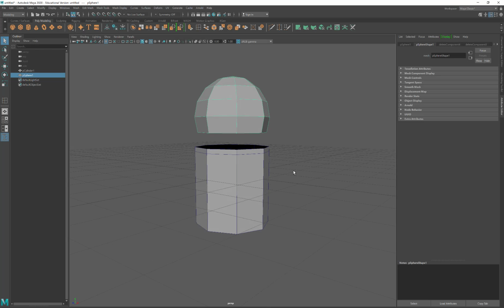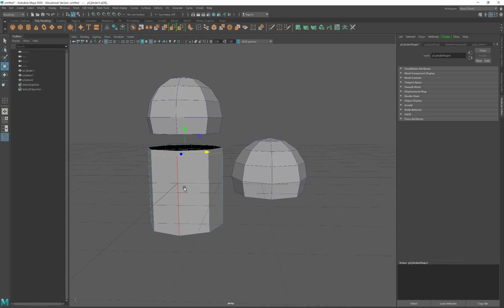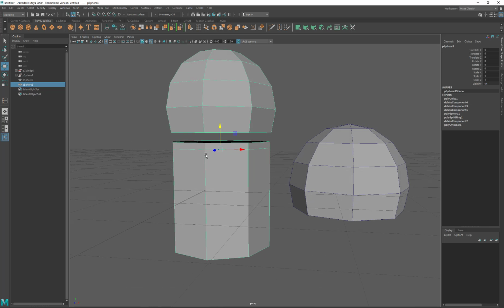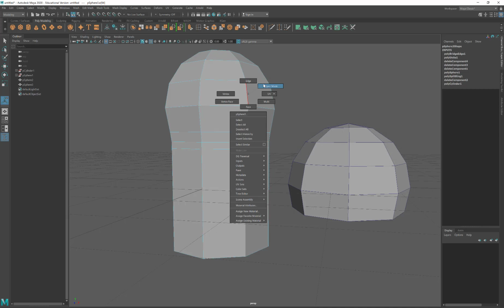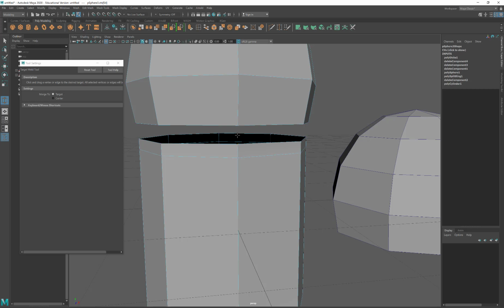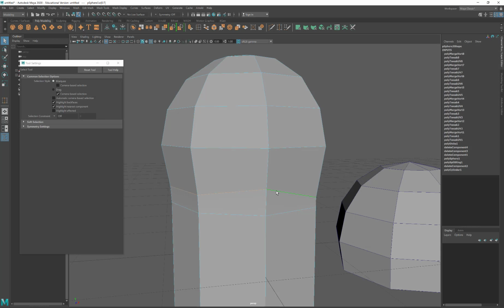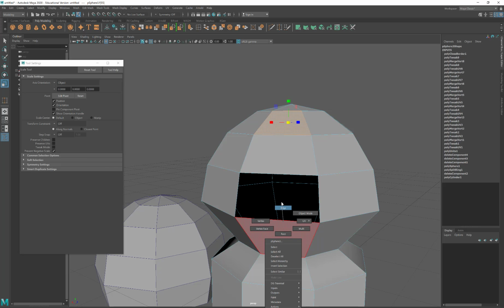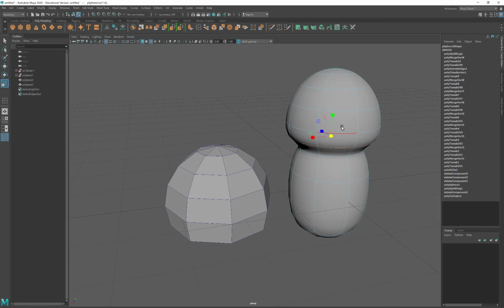Polygonal Modeling tips: Bridge, Target Weld, Fill hole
Some tips to combine and weld components together or to fill holes in faces.